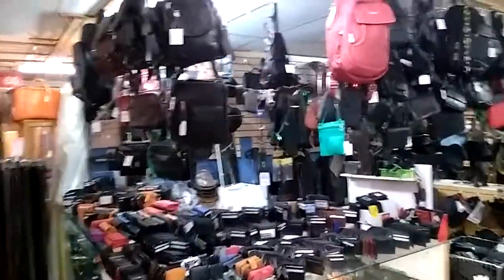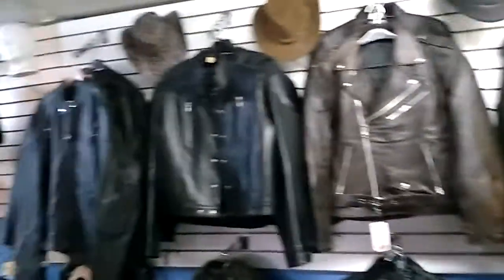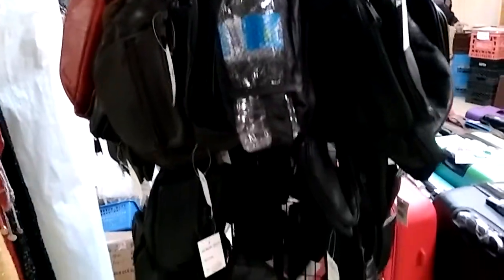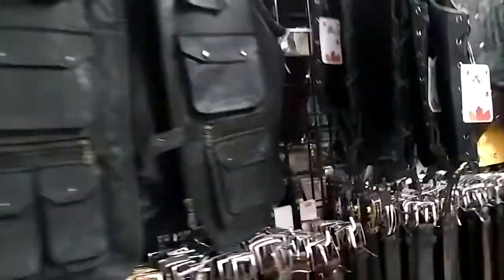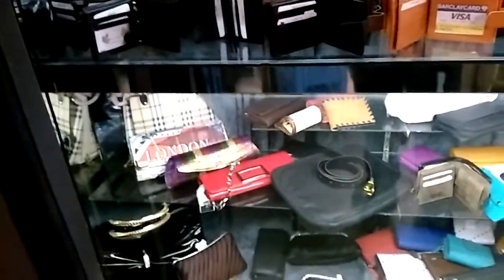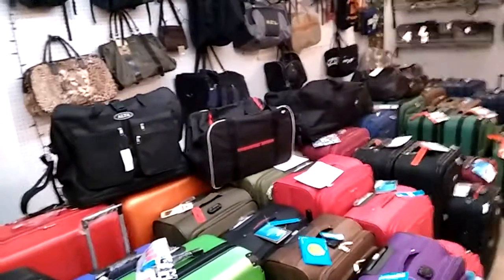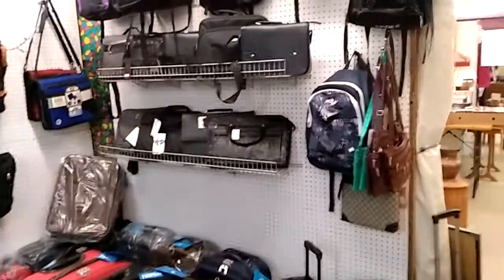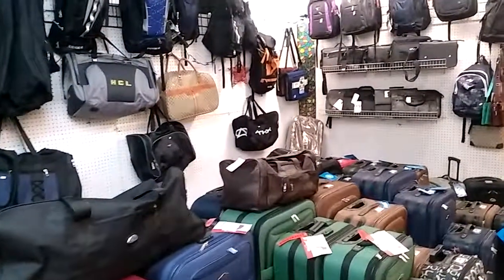"Leather Jacket Mississauga" "Leather Jacket Store Mississauga".Fantastic Fleamarket.(905) 274-9403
Mississauga Ontario, ON L5E 1V4

Are you looking for Leather clothing, Leatherware, Leather wallets, Leather Belts, Leather Pouches, Leather Vests, Travel Luggage and Laptop Bags. Please Visit
leather Creations in the booth # 65 of Red Room of the Fantastic Flea Market

The Fantastic Flea Market was established in 1976. It is the oldest and longest running market in the GTA.A visit to the Fantastic Flea Market is something of an adventure. You can expect the most unusual and unique items at very reasonable prices.Give-aways, bargains and fun are served up every weekend. Entertainment, the hustled and bustle of bartering with varied, friendly vendors and the enormous bargains to be had
are compelling reasons why the popularity of the Fantastic Flea Market continues into its 42th year of operation. Open from 10am until 5pm every Saturday and Sunday. All year around.Please visit

If you are looking for good merchandise at great deals& prices, then look no further than the Fantastic Flea Market! Our vendors carry a wide variety of quality goods including; art, antiques,
books, collectibles, clothing,electronics, jewelry, movies and music and much, much more.Fantastic Flea Market is located in the lower level of the Dixie Outlet Mall, 1250 South Service Road,
Mississauga

There's plenty of FREE parking!

Do you have a small business and are looking for a place to rent?
The Fantastic Flea Market has many booths available to rent.
We have been operating out of the same location for over 30 years!
Please drop by and talk to us about setting up a vendors booth.

Vendor's Directory

Red Blue Yellow and Green

This is a collection of our vendors in every room of our Market identified by coloured signage in each section. We also have an information booth to assist you in finding the vendors
selling the items that you need. Stop by anytime and we will direct you to the right place.Please visit our

Fantastic Flea Market Limited
1250 South Service Road

Leather Jacket Mississauga
Leather Clothing Mississauga
Leatherware Mississauga
Leather Wallets Mississauga
Leather Belts Mississauga
Leather Pouch Mississauga
Leather Vests Mississauga
Travel Luggage Mississauga
Luggage Mississauga
Luggage Sets Mississauga
Knapsack Mississauga
Laptop Bag Mississauga
Leather Jacket Toronto
Dixie Flea Market Mississauga
Dixie Fleamarket Mississauga
Dixie Mall Flea Market
Dixie Mall Flea Markets
Dixie Mall Fleamarket
Dixie Mall Fleamarkets
Dixie Flea Market
Dixie Flea Markets
Mississauga Flea Market
Mississauga Flea Markets
Mississauga Fleamarket
Mississauga Fleamarkets
Flea Market in Mississauga
Flea Markets in Mississauga
Fleamarket in Mississauga
Fleamarkets in Mississauga
Mississauga Flea Market Dixie
Mississauga Flea Markets Dixie
Mississauga Fleamarket Dixie
Mississauga Fleamarkets Dixie
Fantastic Flea Market Mississauga
Fantastic Flea Markets Mississauga
Fantastic Fleamarket Mississauga
Fantastic Fleamarkets Mississauga
Flea Market In Mississauga Ontario
Flea Markets In Mississauga Ontario
Fleamarket In Mississauga Ontario
Dixie Mall Mississauga Flea Market
Dixie Mall Mississauga Flea Markets
Dixie Mall Mississauga Fleamarket
Dixie Mall Mississauga Fleamarkets
Mississauga Flea Market Dixie Road
Mississauga Flea Markets Dixie Road
Mississauga Fleamarket Dixie Road
Mississauga Fleamarkets Dixie Road
Dixie 401 Flea Market
Dixie 401 Flea Markets
Dixie 401 Fleamarket
Dixie 401 Fleamarkets
Mississauga Flea Market Dixie 401
Mississauga Flea Markets Dixie 401
Mississauga Fleamarket Dixie 401
Mississauga Fleamarkets Dixie 401
Dixie Flea Markets Mississauga
Dixie Fleamarkets Mississauga
Mississauga Deals
Mississauga Flea Market Deals
Mississauga Flea Markets Deals
Mississauga Fleamarket Deals
Mississauga Fleamarkets Deals
Toronto Flea Market
Toronto Flea Markets
Toronto Fleamarket
Toronto Fleamarkets
Flea Market in Toronto
Flea Markets in Toronto
Fleamarket in Toronto
Fleamarkets in Toronto
Saturday Market
Sunday Markets
Weekend Market